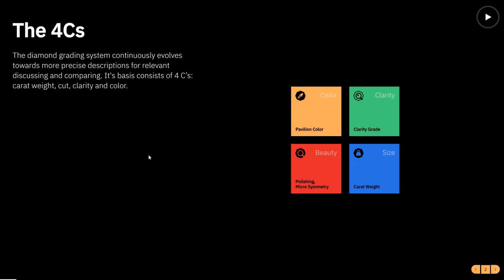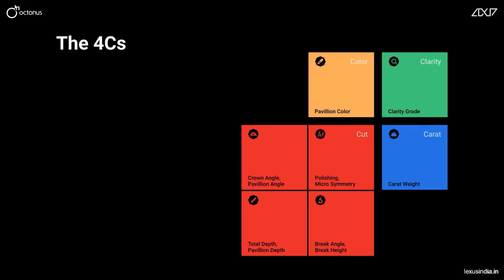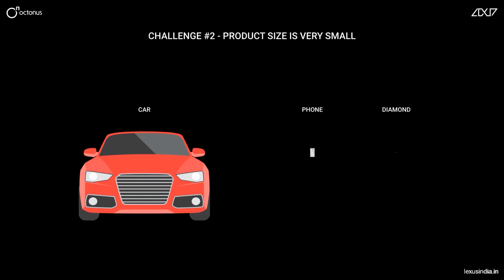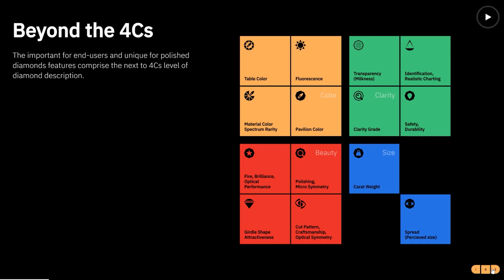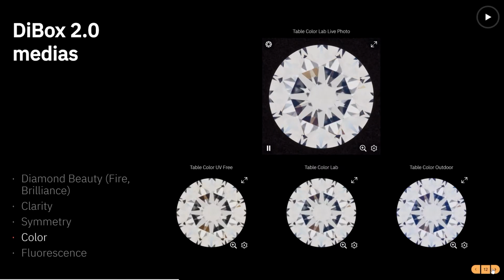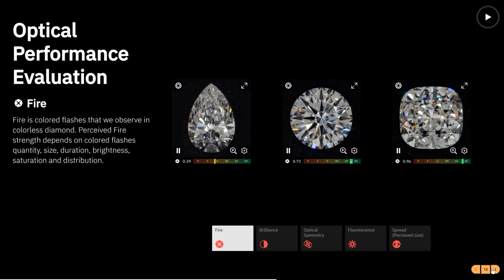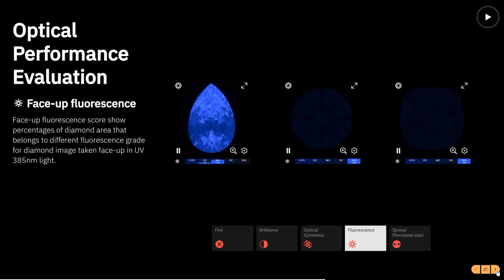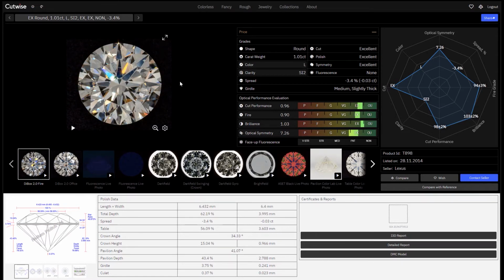RapTalks Webinar - Demonstrate or Discount - An Eternal Tool to Sell - By Janak Mistry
Janak Mistry, CEO of Lexus SoftMac, will explain what information buyers need when purchasing diamonds online, and how the sellers can help achieve this under the current pandemic situation.

The session will focus on listing challenges which are unique to diamonds and are difficult to understand through conventional online communication tools. In the current COVID-19 pandemic era, the option to physically demonstrate the product is challenged. If one is not able to demonstrate enough, the only option left is to offer a higher discount.

To counter this, it is important to cover parameters beyond the 4Cs, which are critical in deciding price of a diamond. Images and videos are food for the irrational brain, whereas numbers and scores are food for the logical brain. To create a successful sale, it is important to feed both the brains. Only high-quality nice movies, and relevant optical performance scores can help the buyer understand the diamond.

In this session, he will also show how diamonds could be demonstrated online to the buyer in real-time.